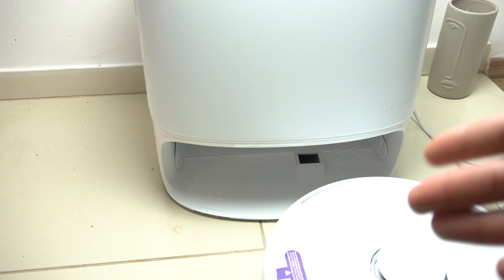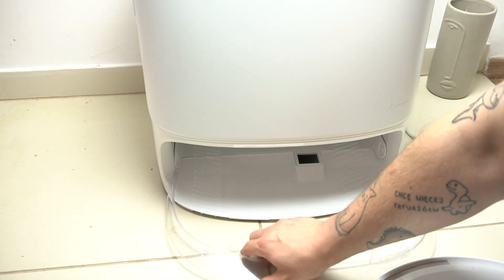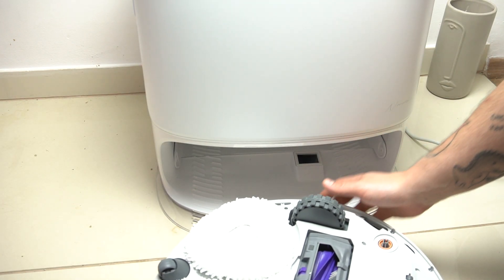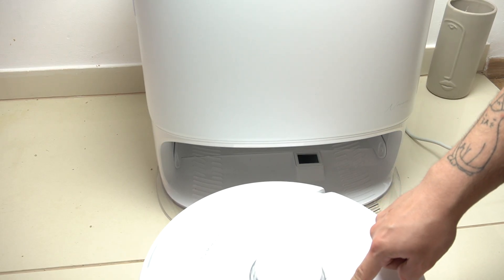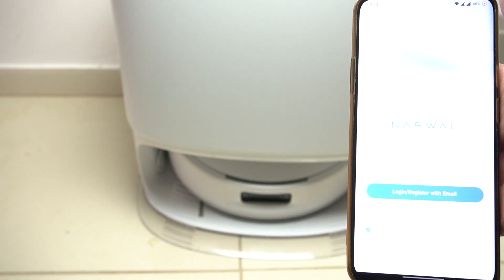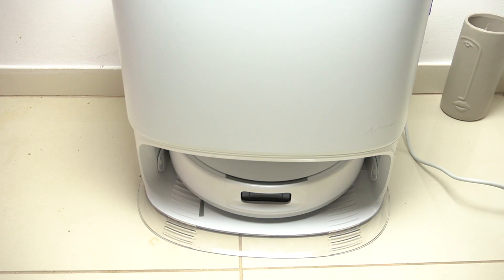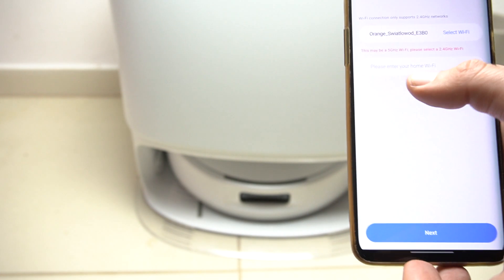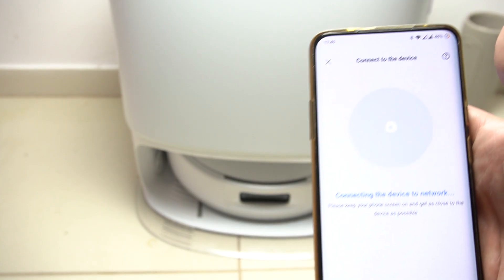NARWAL Freo Z10 – First Setup and App Connection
Setting up your NARWAL Freo Z10 robot vacuum for the first time? In this video, we walk you through the complete initial setup process, from installing the mop washboard and ramp extender to connecting your NARWAL Freo Z10 to the docking station and charging it. We also show you how to use the NARWAL app on your Android or iPhone, register your account, and connect the robot to your home Wi-Fi. Whether you’re new to robot vacuums or just want a smooth start, this guide will help you get your NARWAL Freo Z10 ready for cleaning in no time. Learn how to install accessories, pair with the app, and start fast mapping for the best cleaning experience.

How to set up the NARWAL Freo Z10 for the first time?
How to connect NARWAL Freo Z10 to Wi-Fi and the mobile app?
Where to find the NARWAL Freo Z10 setup steps and troubleshooting tips?

0:00 Introduction and unboxing
0:13 Installing mop washboard and ramp extender
0:42 Preparing the robot vacuum and side brushes
1:43 Charging the NARWAL Freo Z10
2:14 Downloading and installing the NARWAL app
2:33 Registering your account
3:01 Adding the device and connecting to Wi-Fi
3:30 Completing setup and starting fast mapping